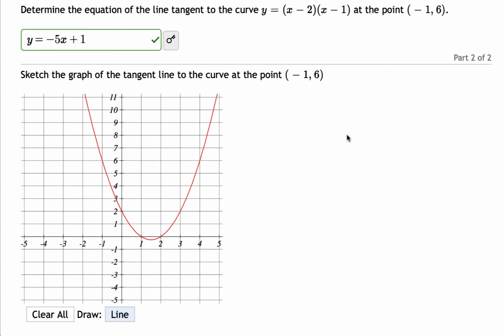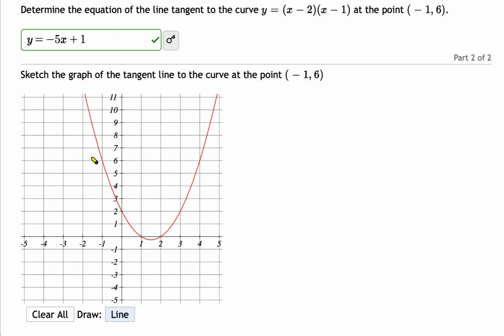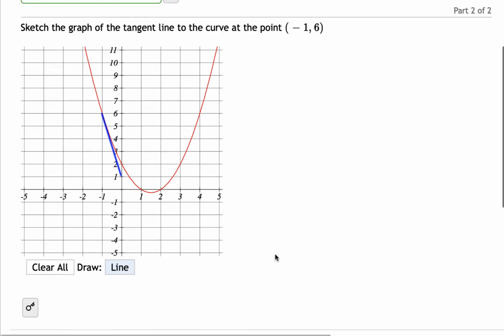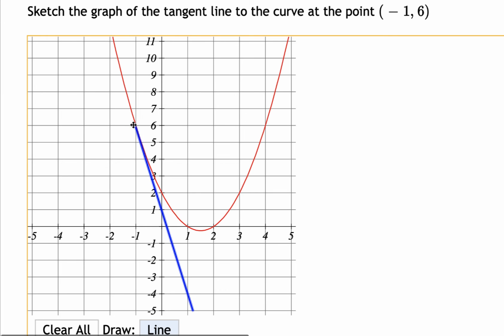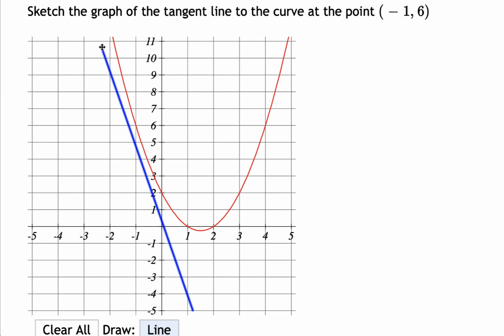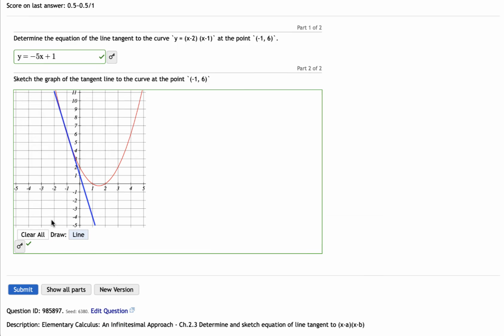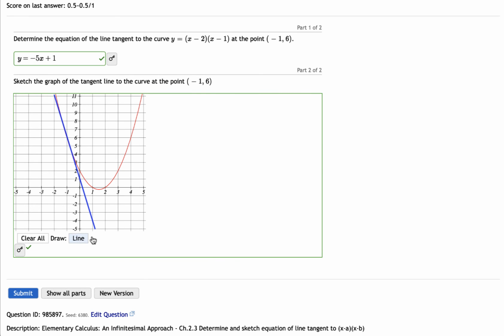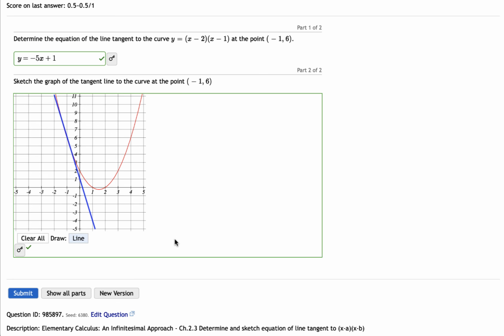Quick Help With Graphing Lines in MyOpenMath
Some tips and tricks for graphing lines that will get full credit